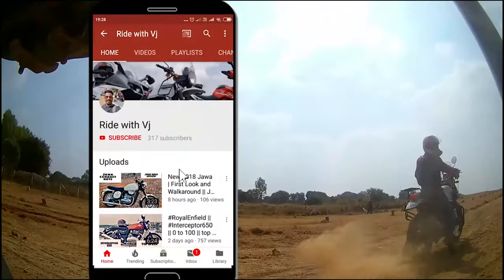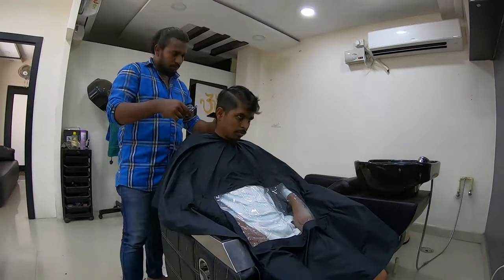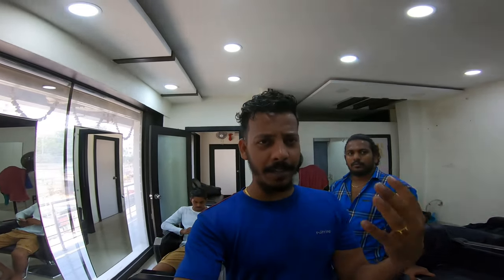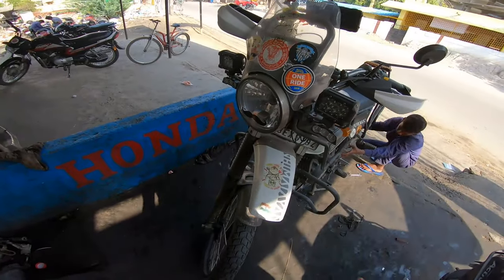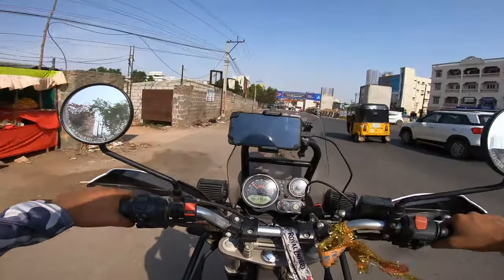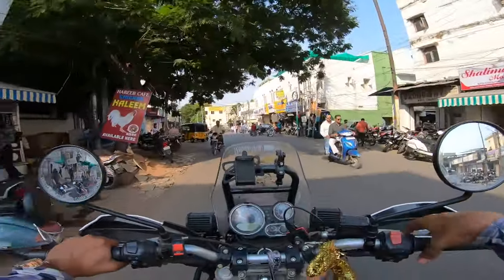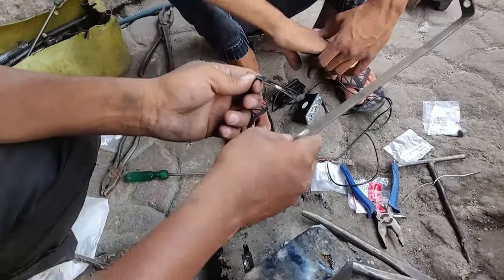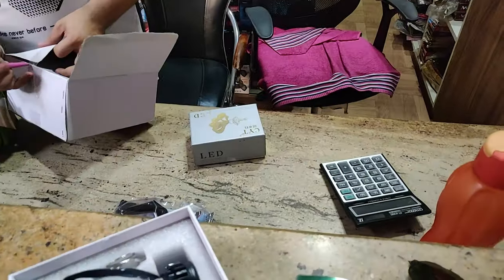New Fog Lights on My himalayan